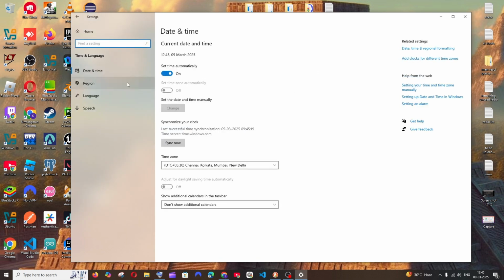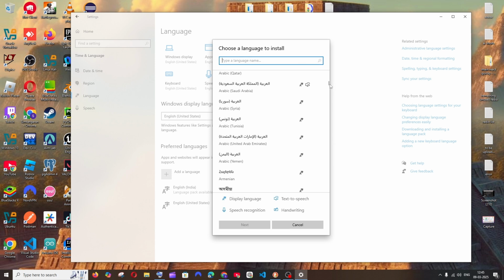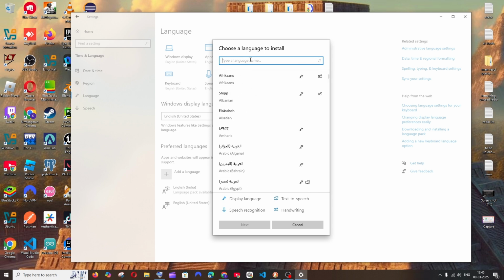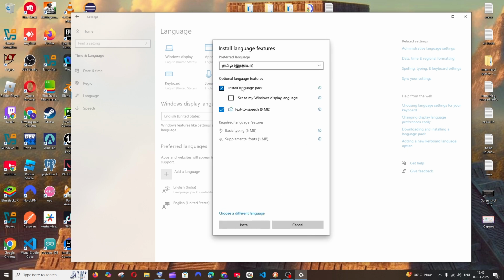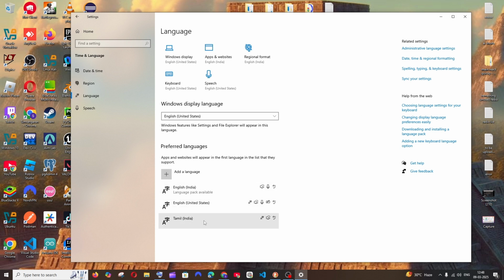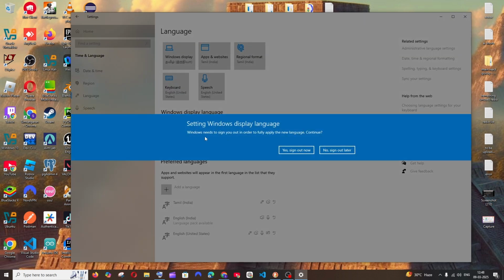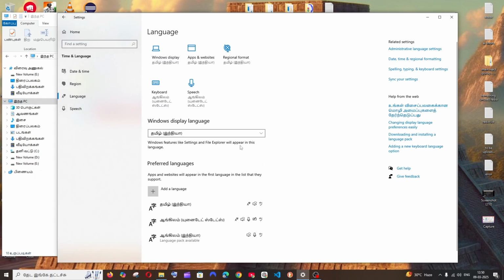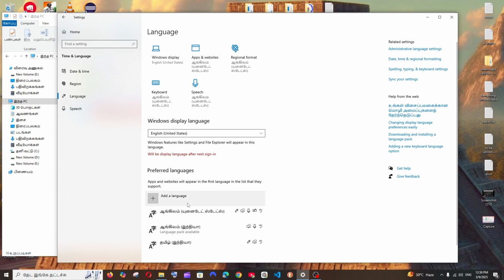How to Change Language on Windows 10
In this tutorial we will see how to change system language on windows 10 operating system